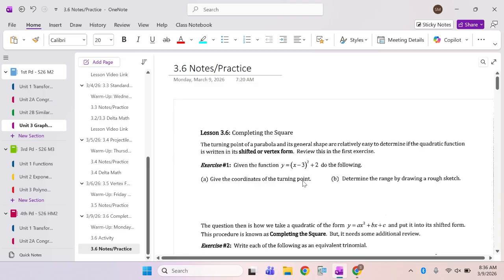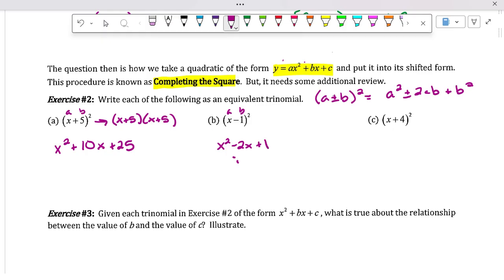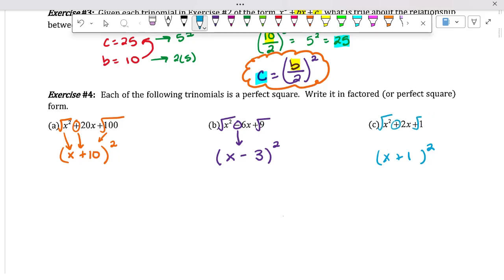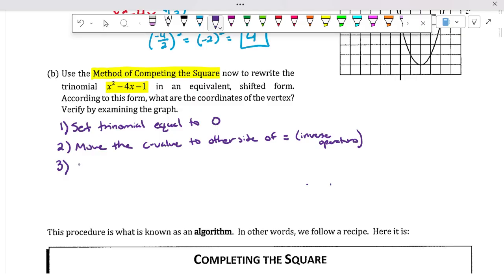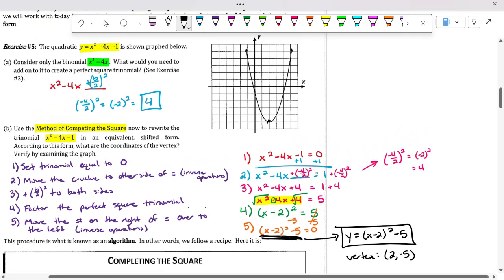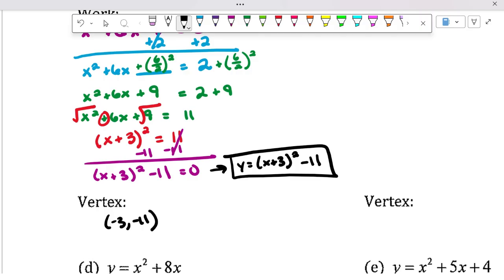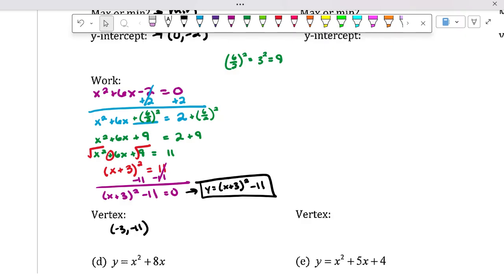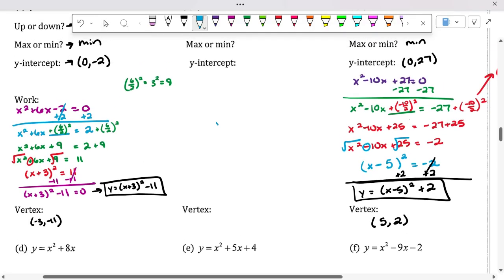3.6 Lesson - Math 2 S26